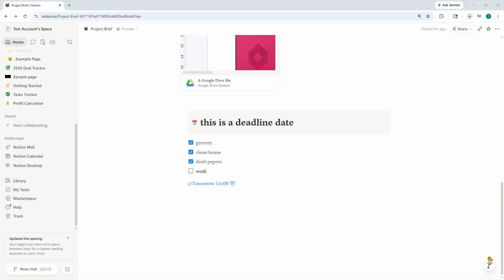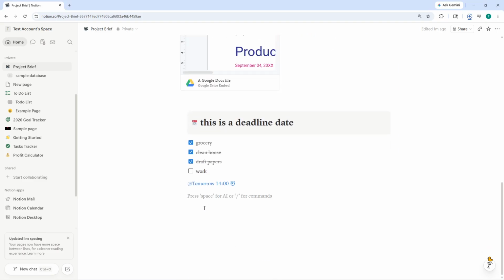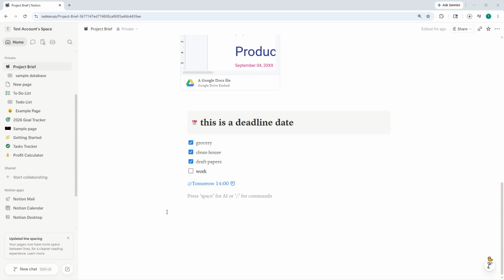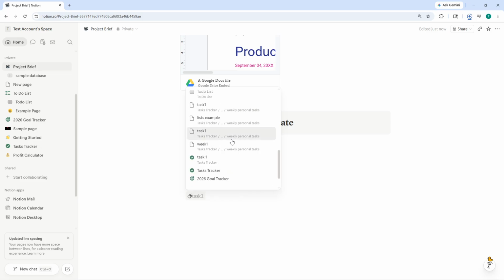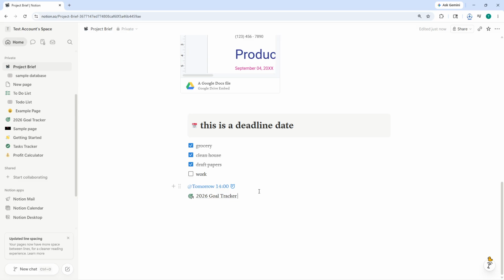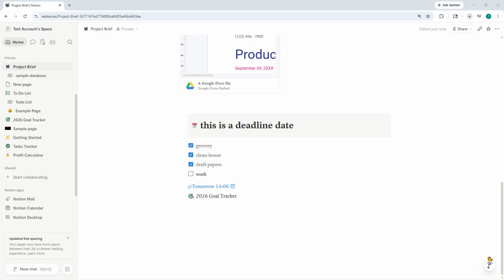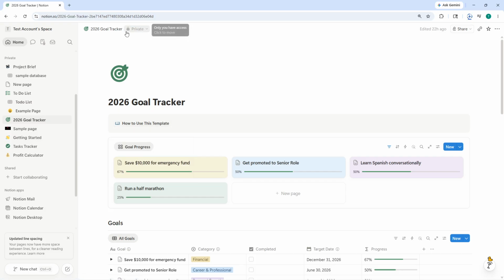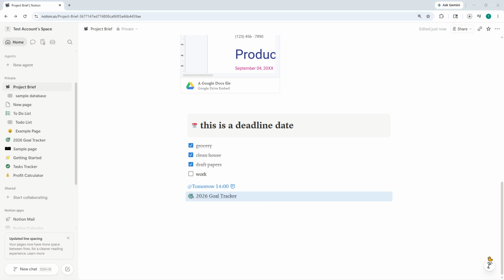Mention Pages in Notion [Step by Step]